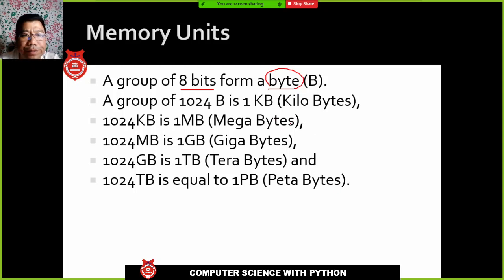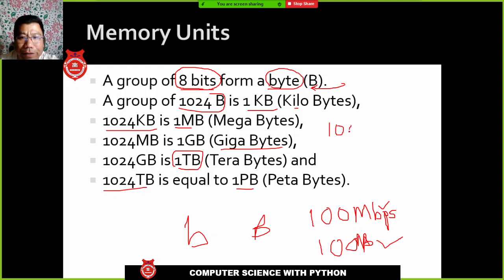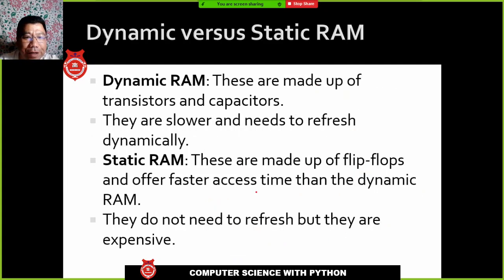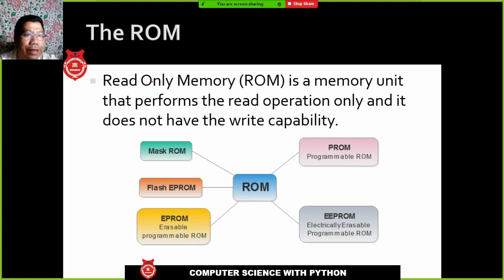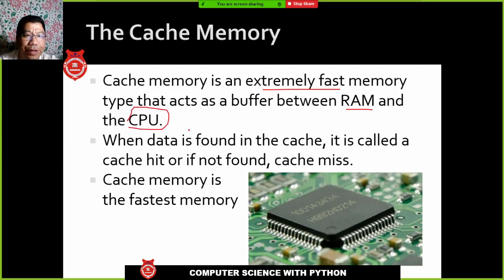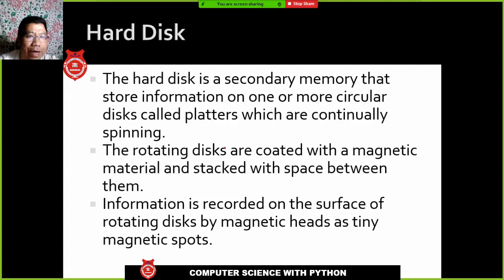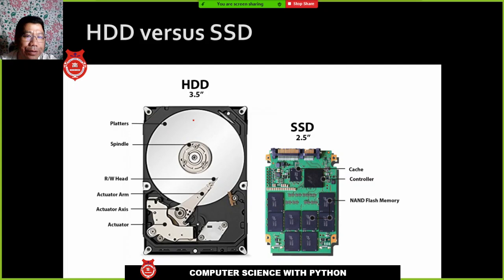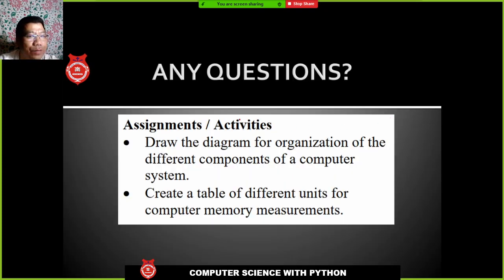Chapter 1 Lecture 1 Computer Organization Part B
This is recorded lecture on Chapter 1 - Computer System Overview - Lecture 1 - Computer Organization Part B for my students.